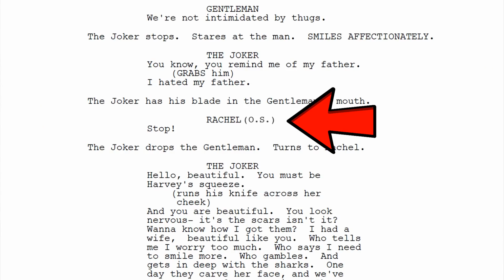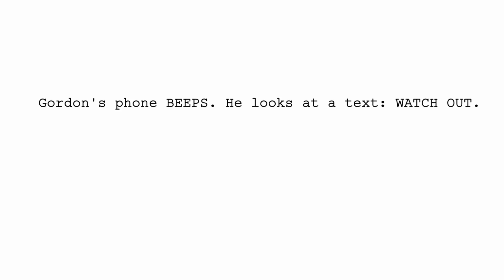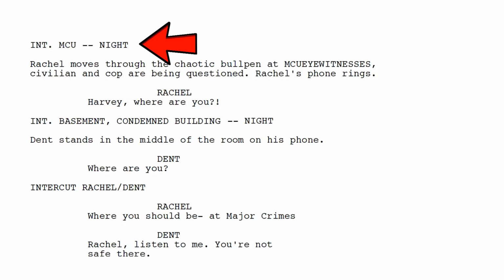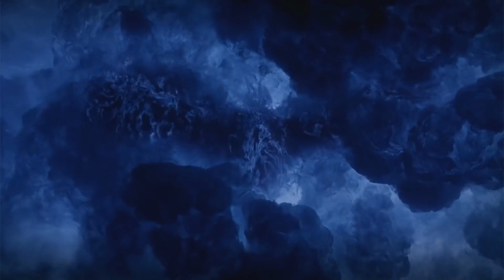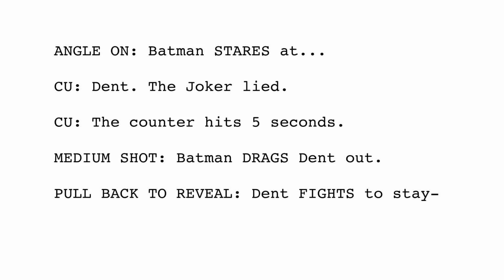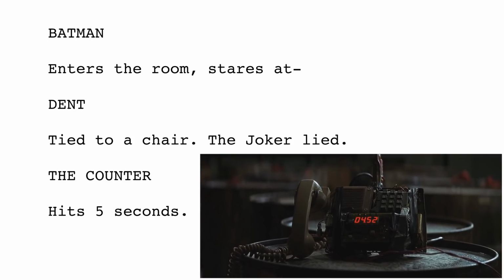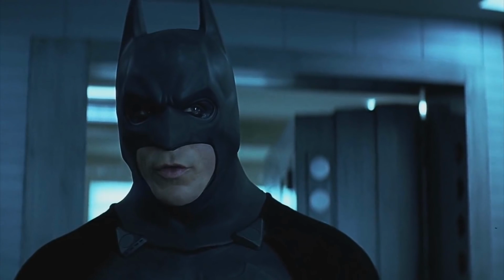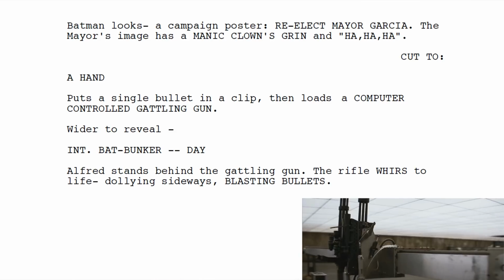How to Format a Screenplay - screenwriting 101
In this video, I'm going to answer your top screenplay formatting questions on these topics:

The difference between VO OS and OC in dialogue.
How to format a special situation - where a character is heard before they are seen.
How to format phone conversations.
How to format text messages.
I discuss camera angles and how to imply them in your text.